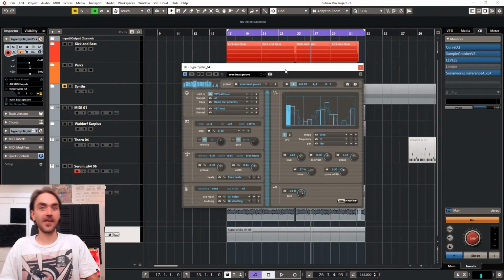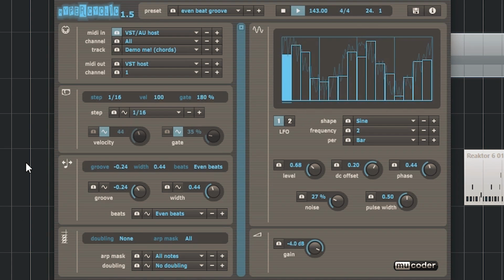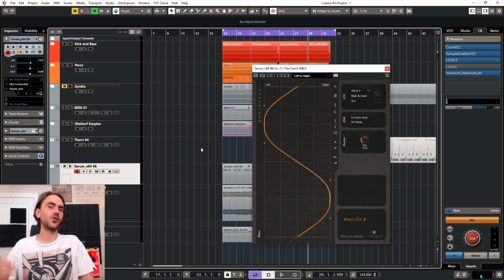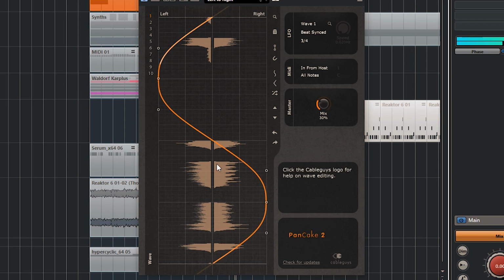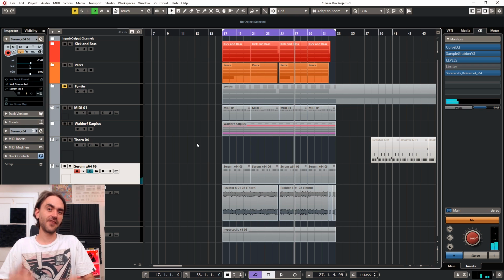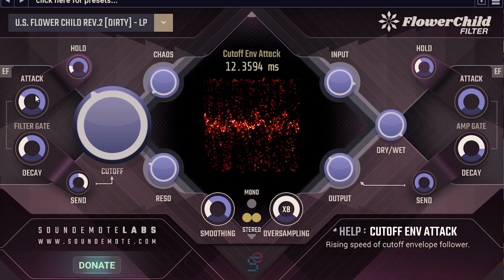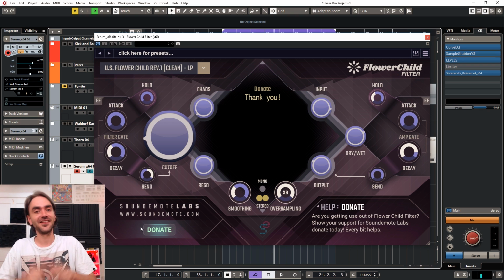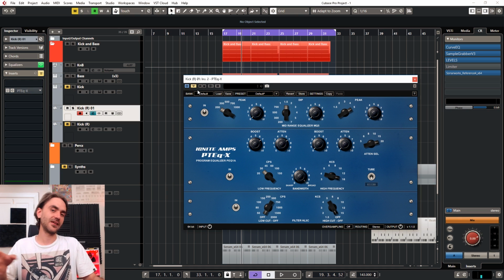My TOP 5 Favorite FREE VST Plugins For 2019!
If you can't wait till I post the video, I've written a quick write-up on each plugin, check it out here:

Otherwise stick around for the video where I go through the plugins and talk about some of the cool features :)

*Cosmic Sidekick*
*august*
*Giuliano Amim*
*Shai Shushan*
*Patrick Larocque*
*LemonTek*
*Silvan*
*Pouria*